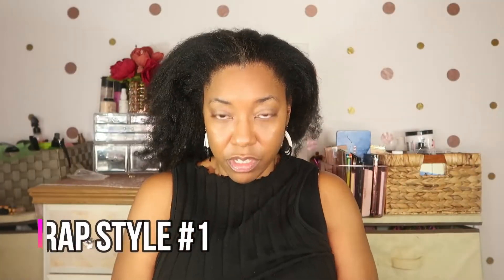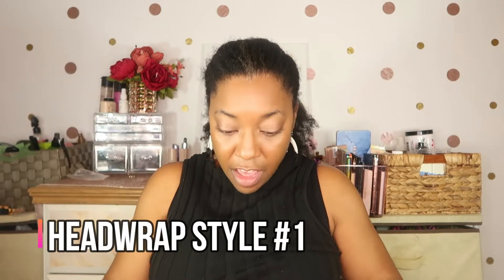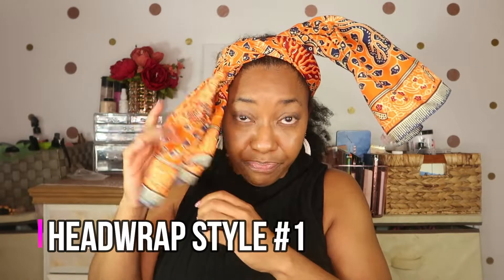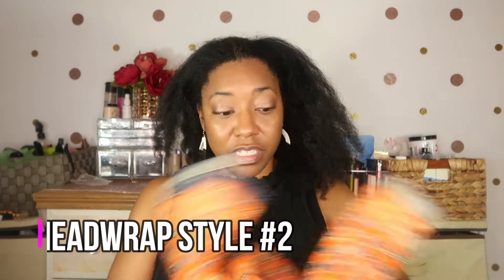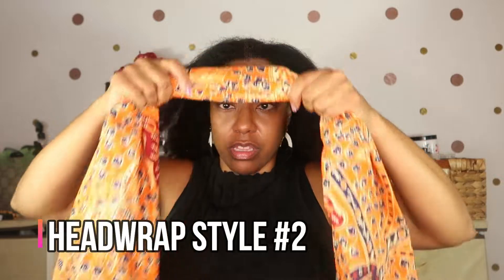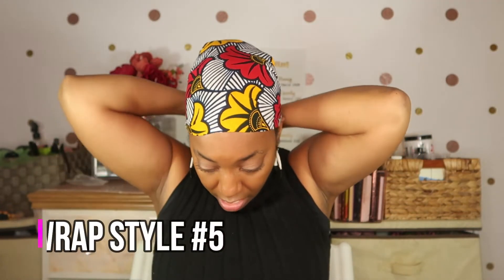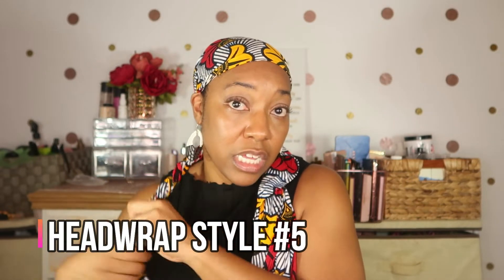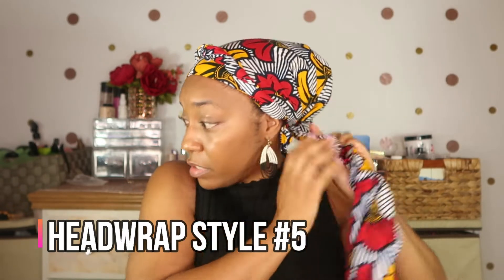8 EASY Headwraps Tutorial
Hey Ya'll! In this video, I'm showing 8 easy headwrap tutorials. Whenever you're having a bad hair, a headwrap will definitely keep you looking stylish.